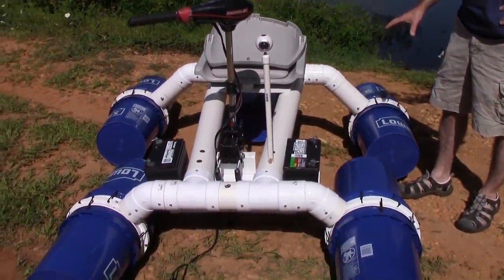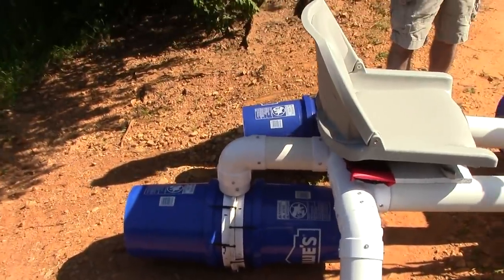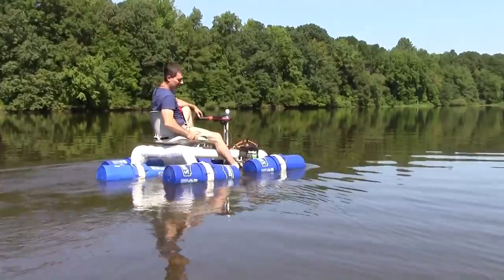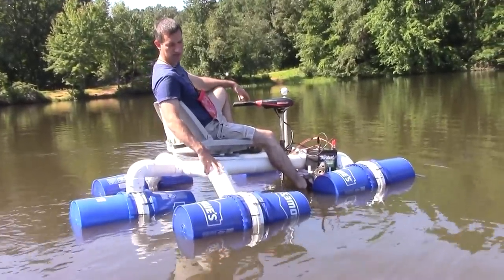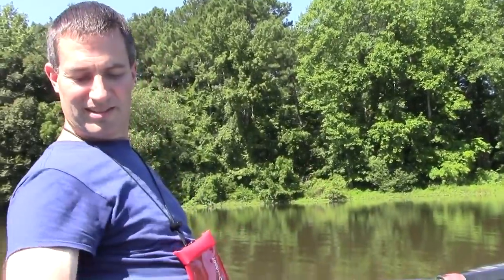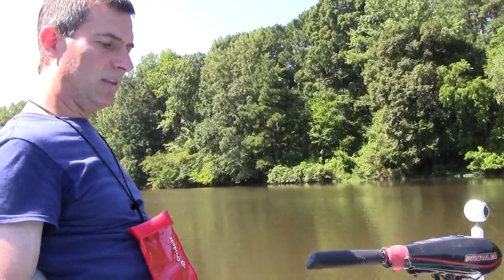Homemade 5 gallon bucket race style fishing boat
In this video I show you how I made my second 5 gallon bucket boat from scratch.